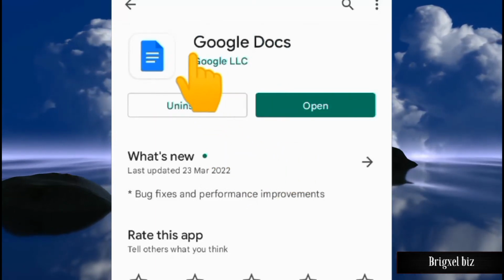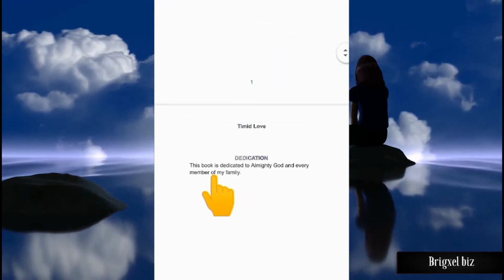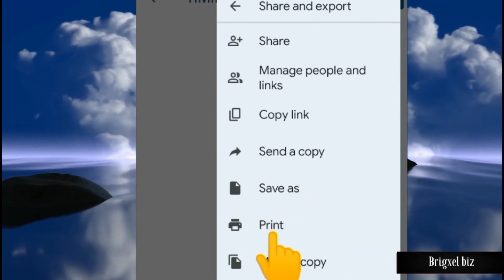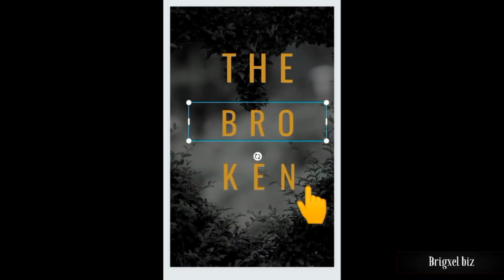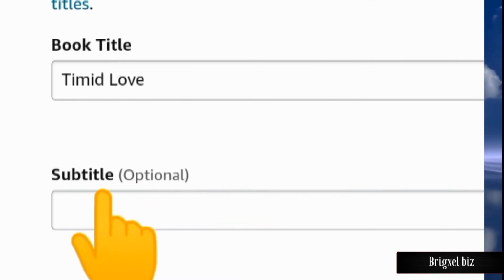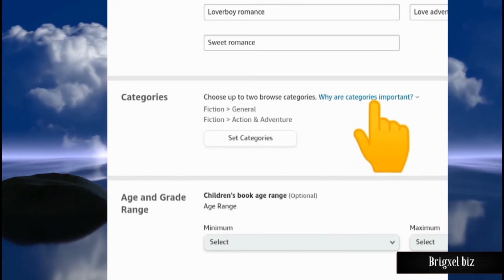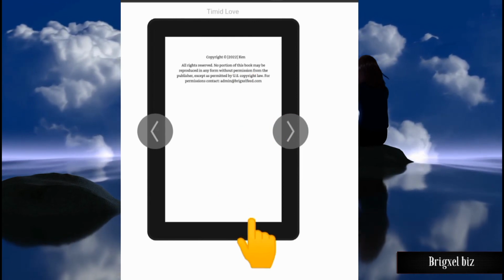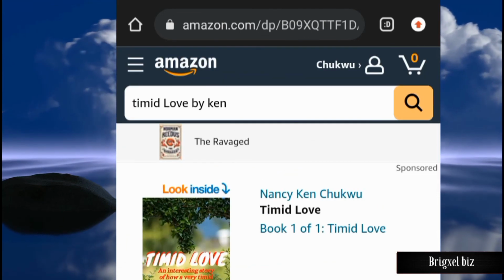How To Publish A Kindle Ebook On Amazon: Kdp publishing tutorial | Amazon self publishing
How To Publish A Kindle Ebook On Amazon: Kdp publishing Tutorial using using phone | Amazon self publishing

If you are wondering how to publish a book on amazon or how to publish your ebook on amazon kindle, then look no further as this amazon kdp tutorial shows how to go about kindle direct publishing on your mobile phone or android.

Amazon self publishing can make you a lot of money if you go about it the right way. Many people are interested but there are not quite many kdp Publishing Tutorial in 2022 that show how to do the how process  on your mobile device

There are many videos on YouTube showing how to write an ebook and make money online and how to publish low content books on Amazon, but this video focuses on how to publish a kindle ebook on Amazon using your mobile phone.

We showed how to use Google docs to write the ebook and how to format your ebook using the same Google docs. The video further shows how to create an ebook cover using Canva, how to edit and  fill your ebook details on Amazon and and publish it.

kindle direct publishing,amazon kdp,amazon kdp tutorial,how to publish a book,kindle direct publishing tutorial,low content book publishing,low content books amazon ebook publishing on mobile phone

LINKS

                  LEGAL